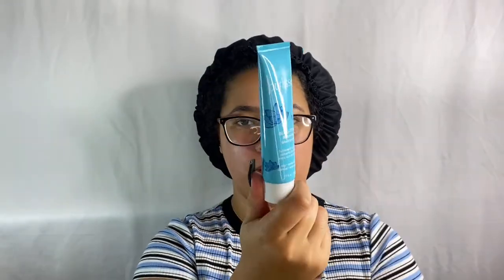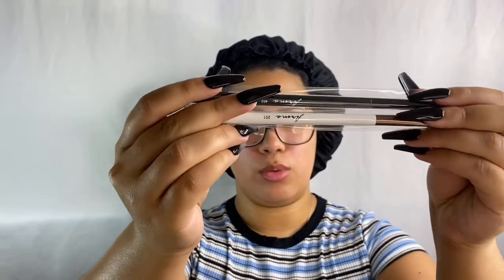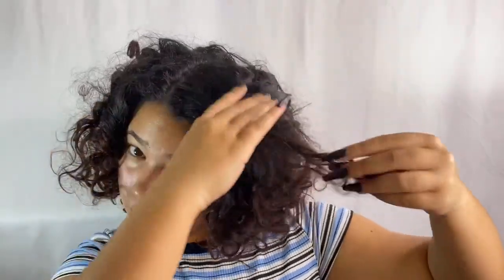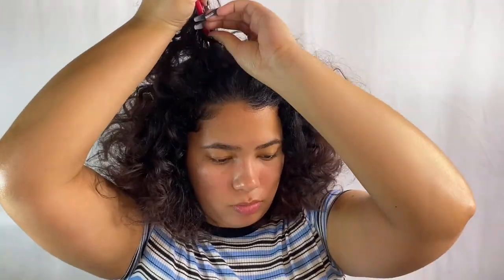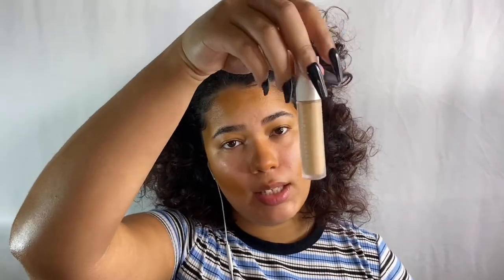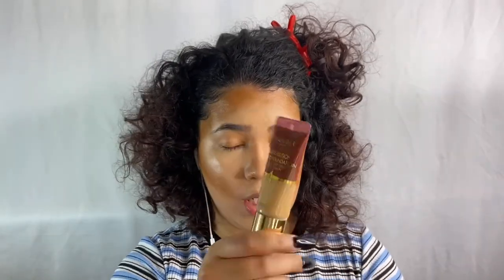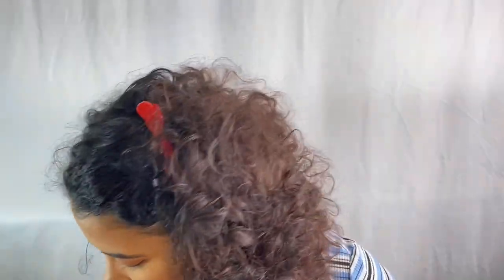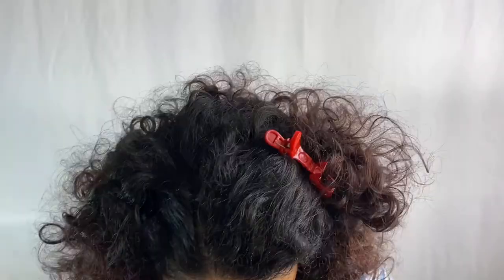My Dysfunctional GRWM | IPSY | Perm rod FAIL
Today’s video I attempted to do a smooth grwm but nothing went as planned and honestly I wasnt going to post this but here we are lol. I did a perm rod set the day before I recorded this video and this is the results. Im not sure why my hair turned out so bad. So here’s my dysfunctional / fail grwm. Also I showed you guys what I got in my IPSY bag. I hope you guys like it. Thank you thank you thank you for the support❤️

IPSY bag:
-Mind Glowing Peel off Mask (Florence by Mills)
-Frame your Face Micro Brow Pencil in dark brown (Wander Beauty)
-Cheek and Eyes Brush Set in Denim Blue (Laruce Beauty)
-Blue Lotus Balancing Moisturizer (Purlisse)
-Firma beauty blending brushes

Products used:
-Dr Brant primer
-Wander beauty liquid foundation
-Juvias place foundation stick
-Fenty beauty concealer
-Morphe banana setting powder
-tarte blush feisty
-tarte maneater mascara
-nyx thats the point eyeliner
-Natasha Denona eyeshadow pallet
Make sure you like this video and leave a comment❤️

FAQ:
Camera: Iphone 11
Edit: Video Leap
Age: 23
Ethnicity: Black & White

Rock Angel- Joaklm Karud
Not too Crazy- Huma Huma
Otis McMusic- Otis McDonald
Lulling- Joaklm Kurud
Better Days- Lakey Inspired
Diamonds & Pearls- Dezaulait
Springtime Stroll- Secret Crates
Bird and the Bees- DJ Quads
Pancakes- Jef